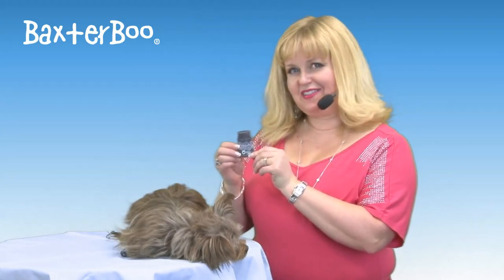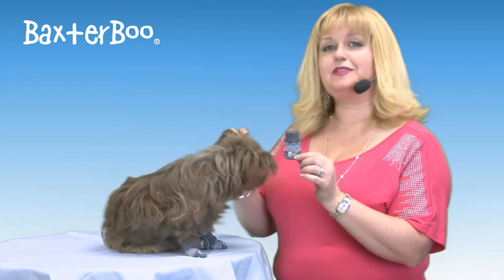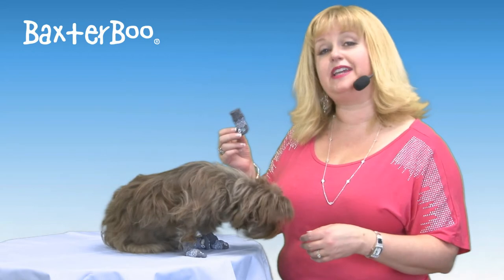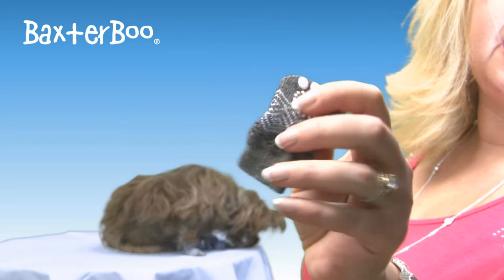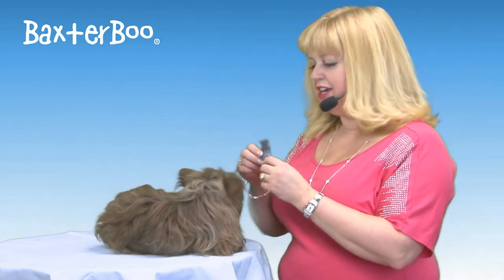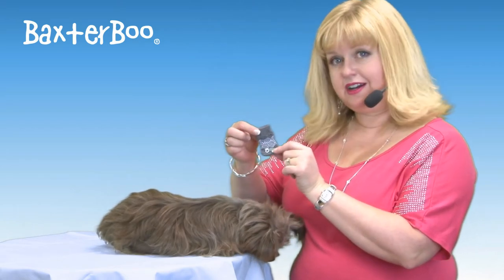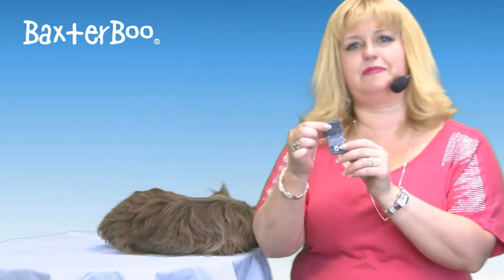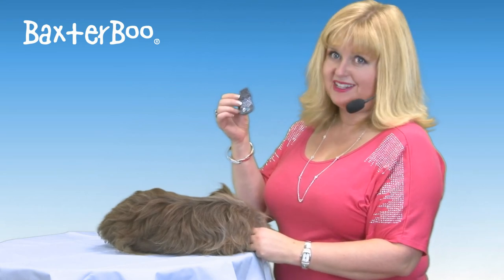Go Fresh Pet Anti-Slip Dog Socks - Blue Nordic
Now your dog can move without worry on slippery floors with our Anti-Slip Dog Socks by Go Fresh Pet.